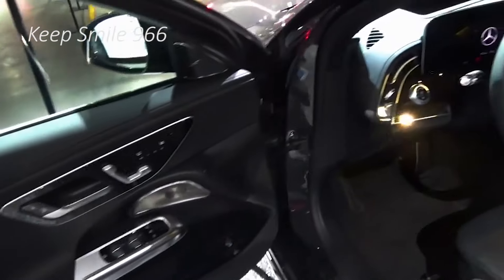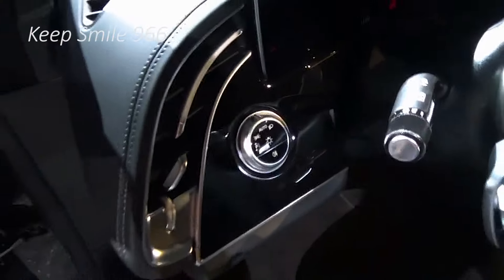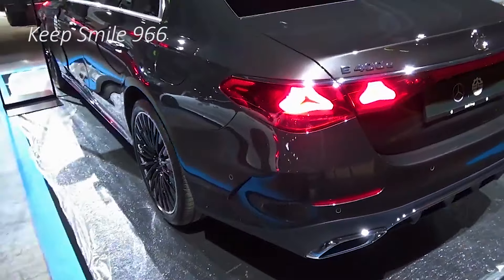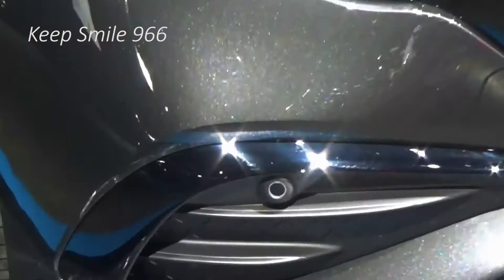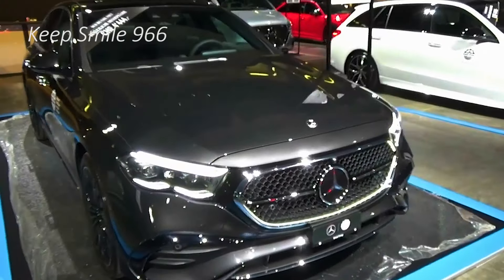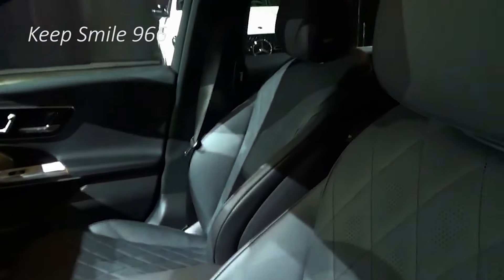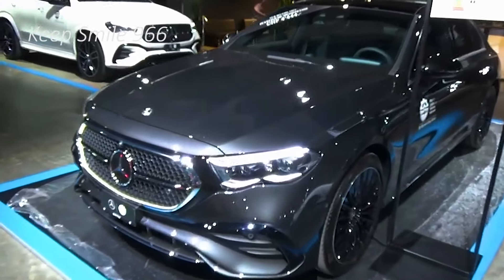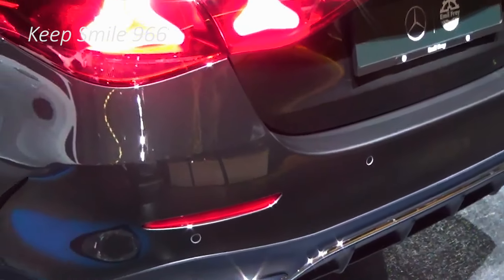Mercedes Benz E400 4Matic 2025 - Confort With Best Front End Design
With a heredity that follows back many years, the Mercedes-Benz E-Class remains as a demonstration of polish and state of the art designing. It likewise is one of my #1 vehicles on the planet, so this audit will not be one-sided by any means. Simply joking. It's unequivocally on the grounds that I know the E-Class so indeed, that I won't hold back with regards to this all-new W214 model.

I've checked on all E-Class ages from the W210 onwards (the one that turned out in 1994), and afterward my father's old W123 was one of the vehicles he would allow me to drive in non-traffic regions and confined country roads as a youngster. This is one of those vehicles where you'll constantly know what's in store, and you'll probably never be frustrated by what you get.

You could get into a W211 today despite everything feel like you're in a legitimate premium vehicle - for however long it's been very much kept up with. Same goes for the W212, those things make for fantastic utilized buys, despite the fact that I will generally lean toward the pre-facelift variant, taking everything into account. Put an AMG pack on looking just plain amazing and it's going.

I feel the same way about the W213, shockingly. I think the pre-facelift form is more appealing, despite the fact that looks were never an issue with the past gen E-Class. Rather, certain individuals called attention to different expense cutting measures embraced by Mercedes, bringing about an inside that didn't feel as rich true to form.

It's valid, a portion of the plastics utilized in the W213 were somewhat of a frustration, yet provided that you're criticizing somewhat. In any case, a similar issue continues to happen on this all-new W214 model, albeit the inside all in all looks totally astounding. The visuals and generally feel are both stupendous, yet at the same favoring that later.

The E-Class has consistently had this instructing presence about it. Kind of a downplayed extravagance. It doesn't ask for consideration, yet you'll see it when it's there.

Mercedes uncovered the all-new W214 in April of last year, utilizing the back tire drive based MRA II stage as its underpinnings. It's become contrasted with its ancestor - it's more extended by around 1.0 in (25 mm), more extensive by 1.1 in (28 mm) and simply a smidgen taller (by under an inch).

Go and See more video By Brand like :
1) BMW
2) Mercedes
3) Audi
4) Range Rover , Land Rover & Jaguar
4) KIA
5) Lexus
6) McLaren
7) Honda
9) Toyota
10) Suzuki
11) Ford
12) MItsubishi
13) Etc